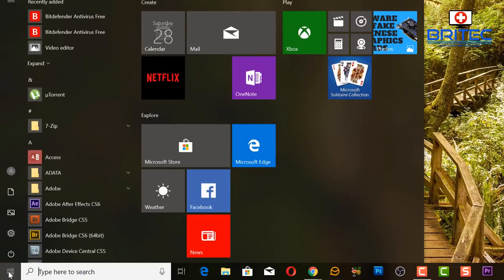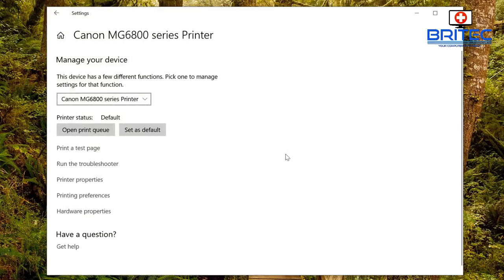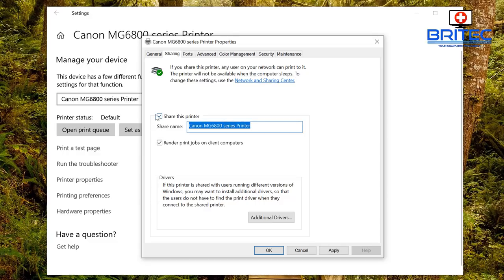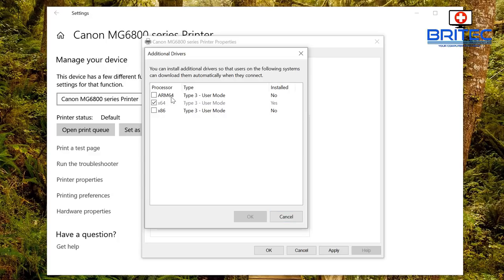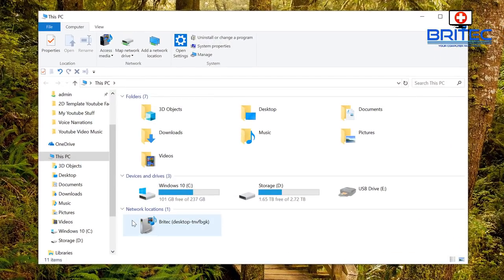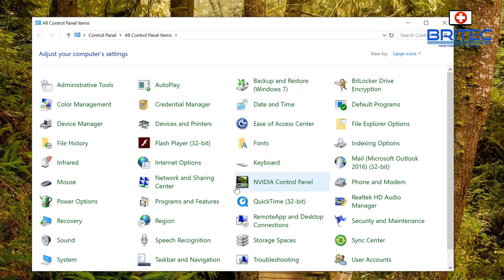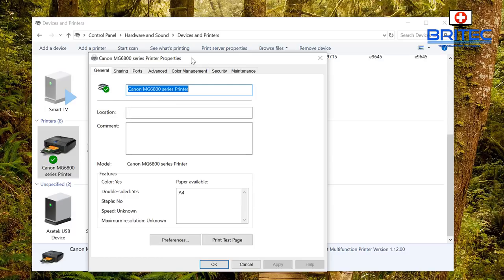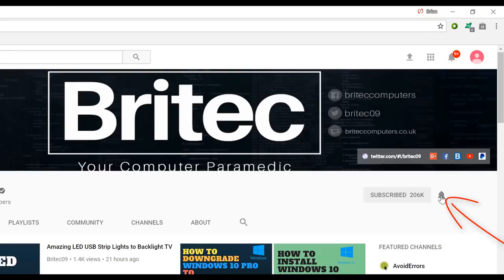How to Share a Printer Between Multiple Computers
In this video I will show you How to Share a USB Printer with  Multiple Computers on your local network.